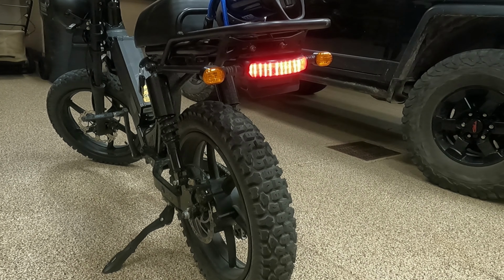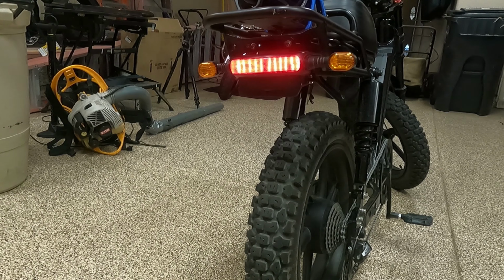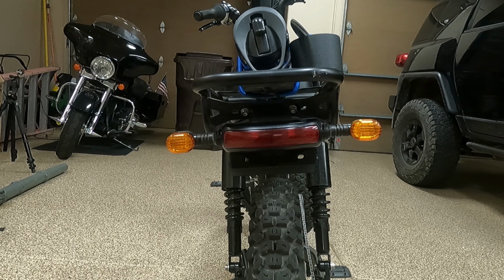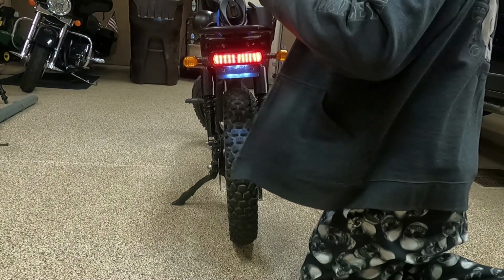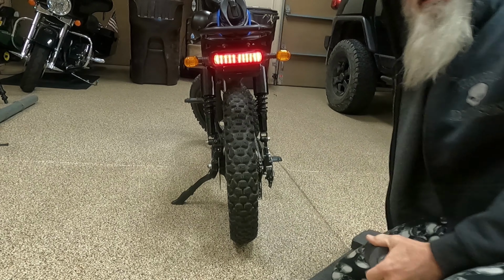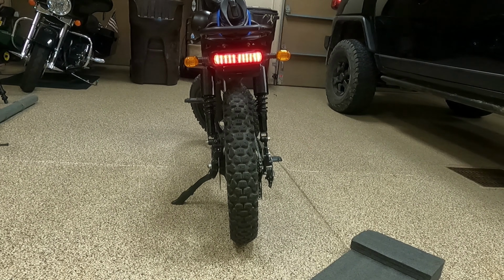LATE NIGHT MODS ✔Juiced Bikes Hyper🦂 Scorpion 😎 👍🏿BLACK OUT👍🏿 License Plate Modification👍🏿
2nd Mod to my POS  Hyper Scorpion License Plate Holder
I have no need for a License Plate Holder, So I trimmed it Up and Away
I have no need for a License Plate Light. So I Blacked it out in a N.Y. Minute
THIS VIDEO WILL SHOW YOU HOW TO DIY
The License Plate BLACK OUT Hack

Easy to DIY with Common House Tools
Chop Job  Black it Out

If you don't like one video, I assure you'll find the next one entertaining.

Who reads this far?🤷‍♂️  Get a life!🥱

🛑DO NOT BUY JUNK BIKES FROM JUICED BIKES!🛑

Who has the best E-Bike Tires?   @ONYX Motorbikes  @Walmart, @Luna Cycle Ebikes @Electrek.co  @Onewheel    @MAGURA   @Blue Monkey Bicycles   @Schwinn Bicycles   @ANCHEER SPORT   @SWAGTRON   @Loomo Segway Robotics   @Specialized Bicycles    @Trek Bicycle   @Pedego Electric Bikes   @BAKCOU   @Tesla   @Giant Bicycles   @Bolton Ebikes   @Super73   @Rad Power Bikes   @NAKTO EBIKE   @FLX Bike   @ElectricBikeReview.com   @Propella Electric bikes @Jetson Fat E Bikes  hyperscrambler 2, Ecotric,   Mahindra,  @Blixbikes etc?

Updates, Upgrades, Mods, Trip Reports, Plenty of Repairs,  on this CHINE UH  @Juiced Bikes  P.O.S. E BIKE.
Everything is compatible with all E-Bikes
Winter Mods are coming!